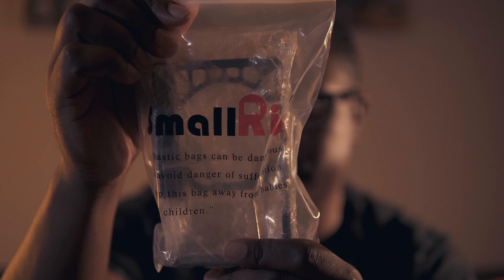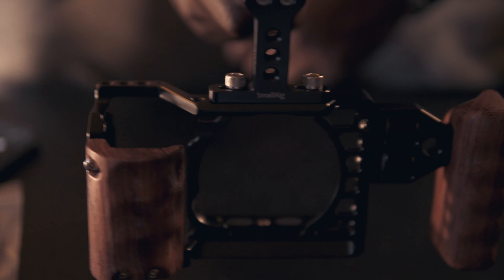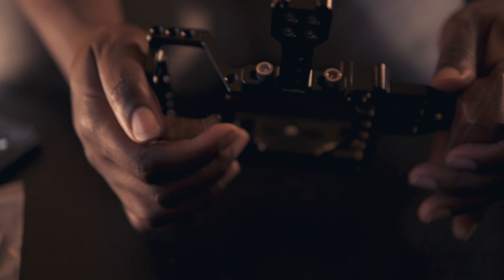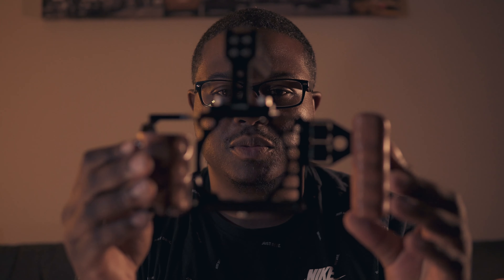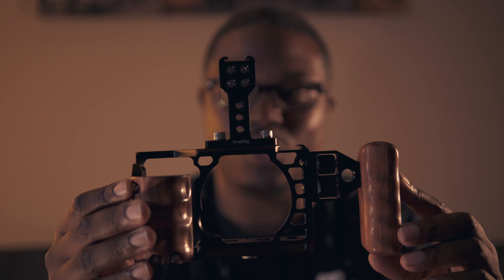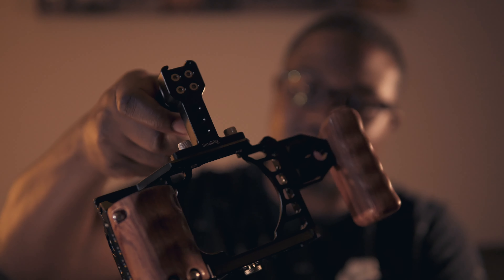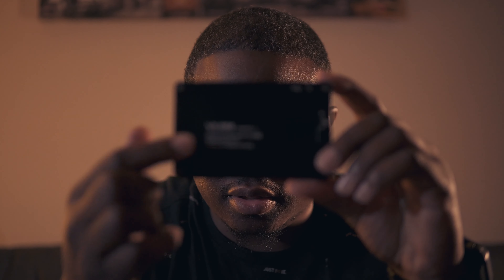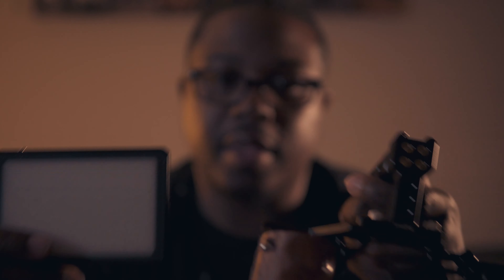Sony a6500 SmallRig Cage Build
This is my first "unboxing" video.  I go over my SmallRig cage build for my Sony a6500.  Below are the links to Amazon.

Top Handle:

CamVate Left Handle:

SmallRig Hand Grip:

Light (Mentioned):